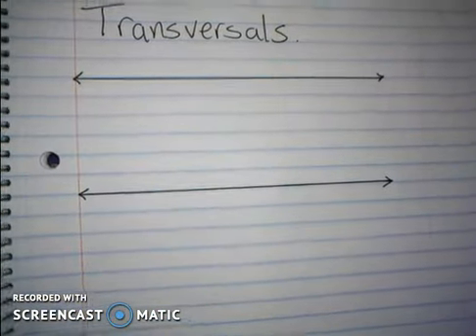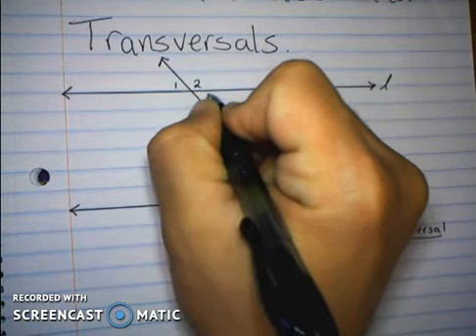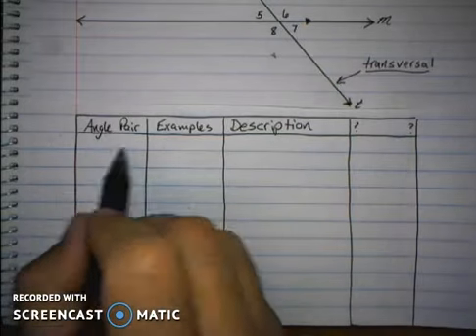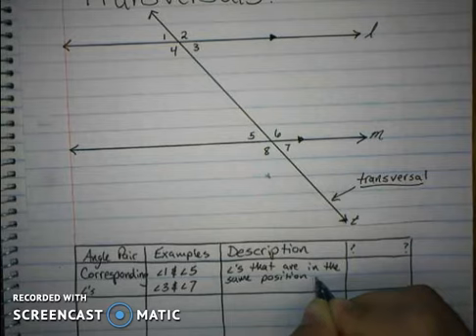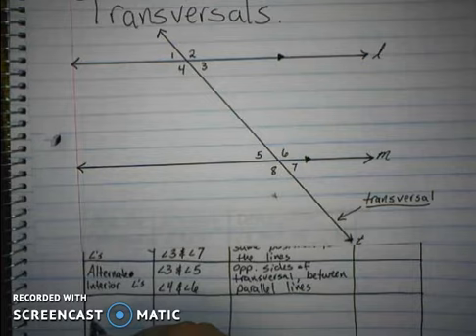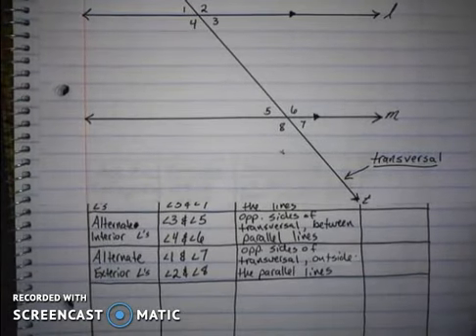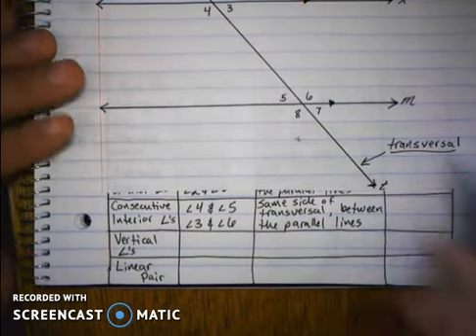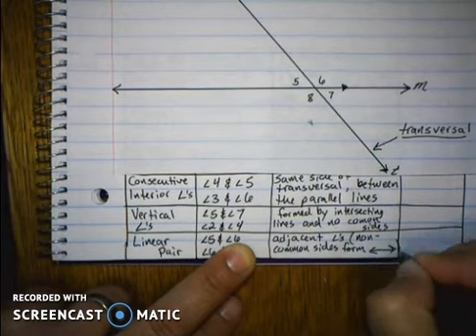Unit 3 Day 1 Video Notes